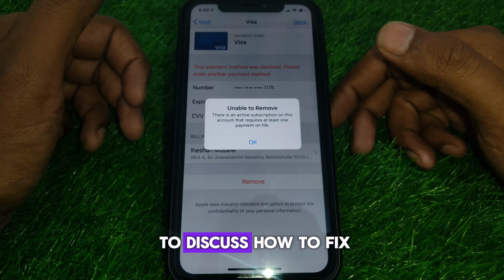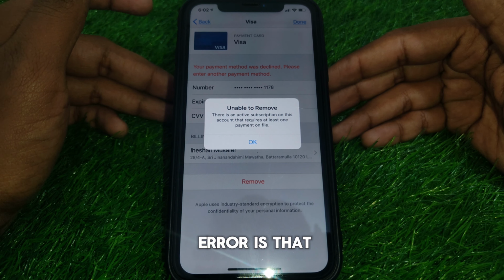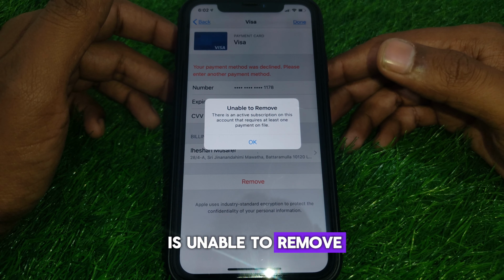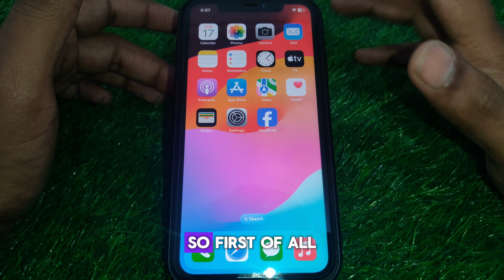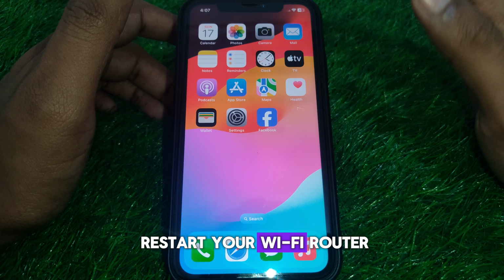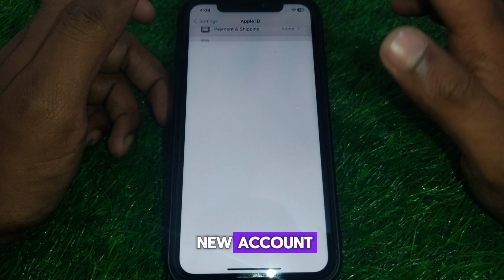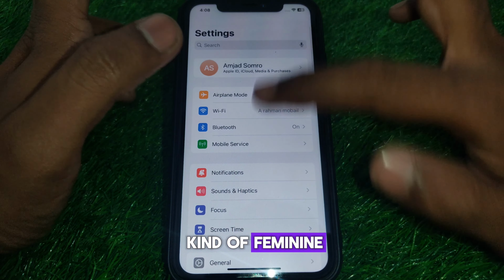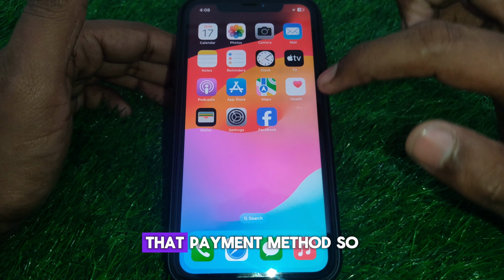how to fix unable to remove payment method due to active subscription|2024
When you want to know how to fix unable to remove payment method due to active subscription but you do not find any method. If you are looking for how to fix unable to remove payment method due to active subscription then your search is over. In this video we will tell you an amazing way how to fix unable to remove payment method due to active subscription. So if you want to know how to fix unable to remove payment method due to active subscription then you have to watch this video completely.